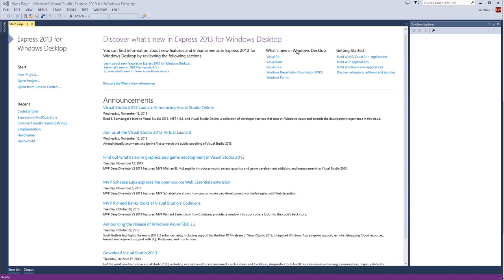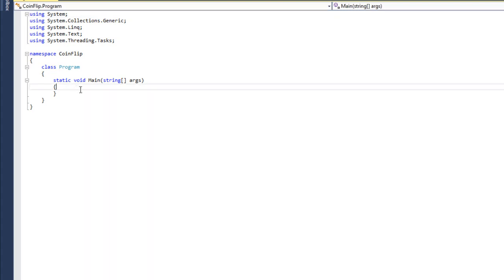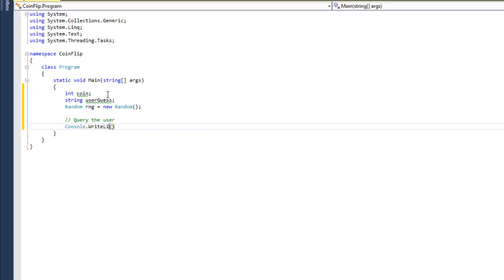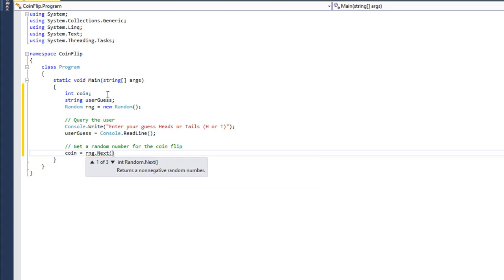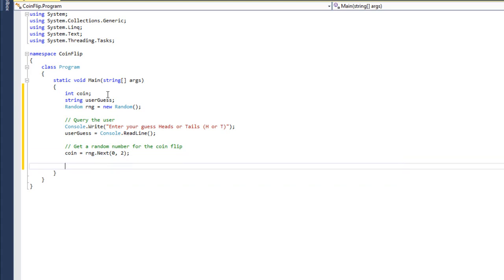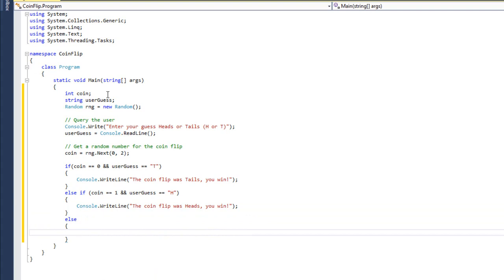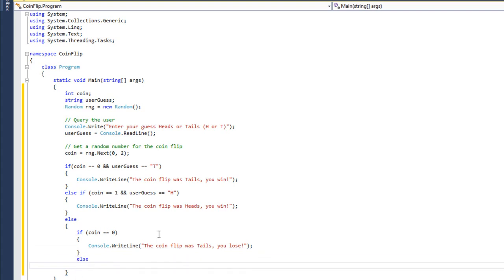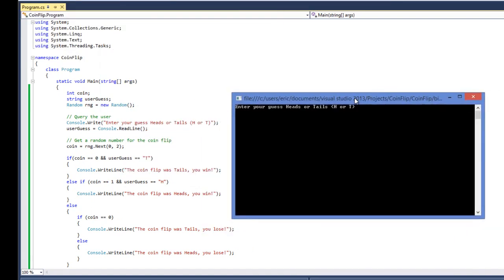002 Live Coding Flip a Coin